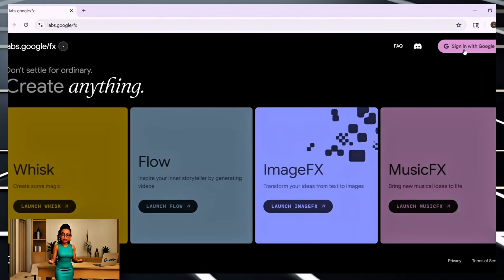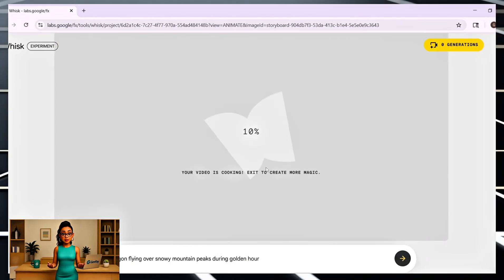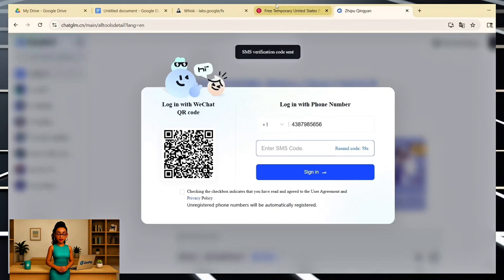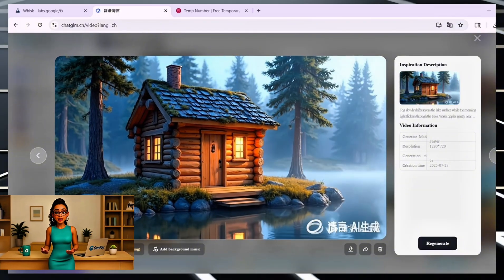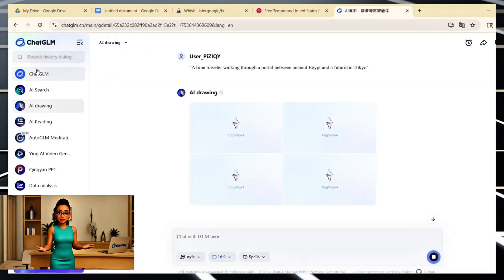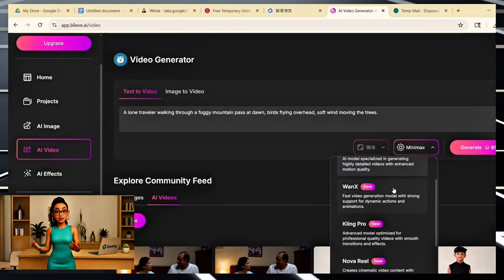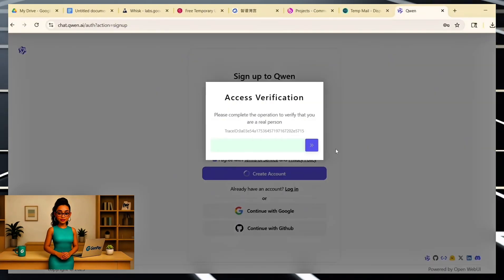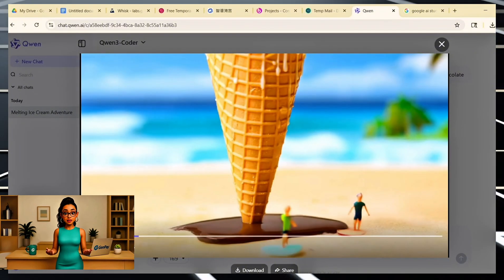Top 5 FREE AI Video Generators You Can Use Right Now (No Watermark, No Limits)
Want to create stunning AI-generated videos for free — with no watermark and no credit limits? In this video, I show you 5 powerful AI video tools you can start using today to generate short, cinematic videos from text or images.

Perfect for content creators, storytellers, and anyone experimenting with AI — no editing skills needed.

Tools featured:
• Whisk AI
• ChatGLM.cn (Image + QingYing Video)
• Blieve AI
• Qwen AI
• Google AI Studio (VEO)

What you’ll learn:
How to generate videos using AI from text or images
How to use each tool step by step
Tips for writing better AI video prompts
Which tools are 100% free with no watermark

📝 Example prompts from the video:
• A time traveler walking through a portal between ancient Egypt and futuristic Tokyo
• A melting ice cream cone on a beach with tiny people surfing on the dripping chocolate
• A mysterious door appears in the middle of a desert as the sky turns purple

Timesteps
00:00 Intro
00:58 Whisk AI
01:45 ChatGLM Image & Video
03:58 Blieve AI
04:57 Qwen AI
05:57 Google AI Studio
07:10 Prompt writing tips
8:00 Final thoughts

Like what you see? Comment “helpful” and let me know which tool you're trying first!